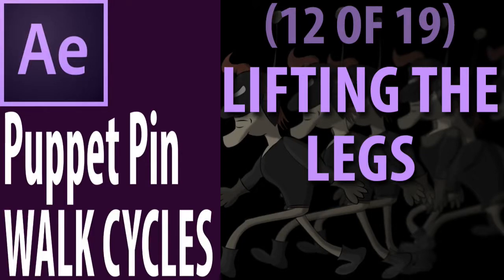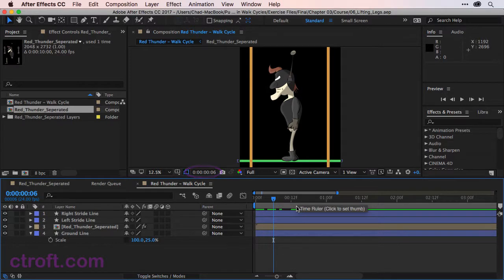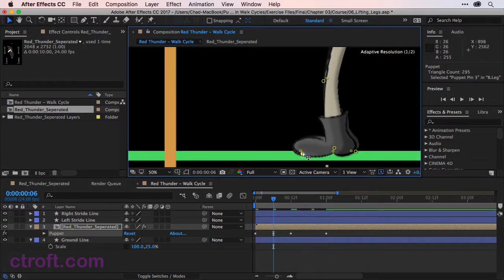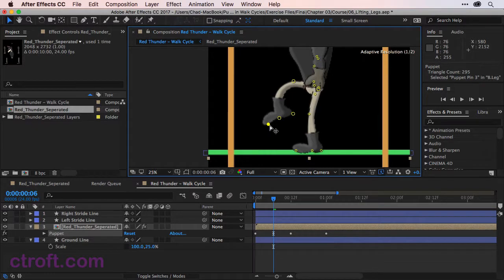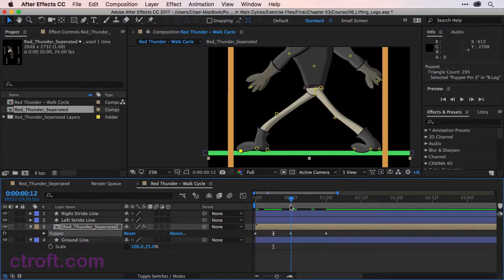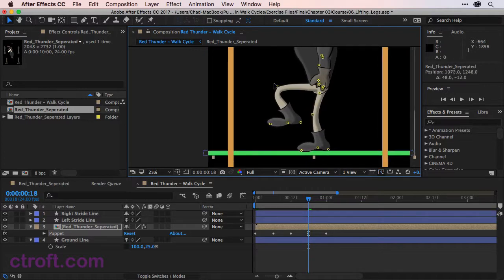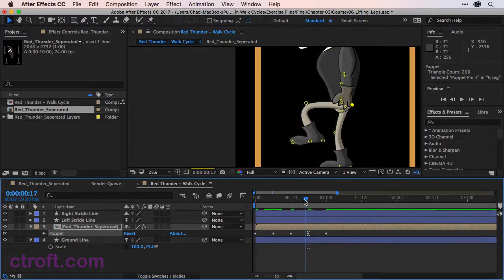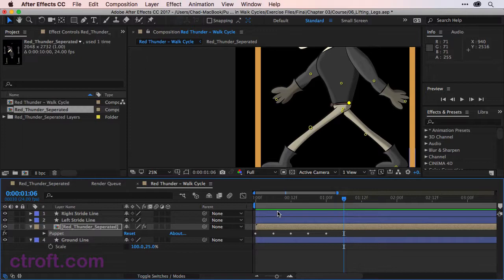Lifting the Legs (12/19) - After Effects CC: Puppet Pin Walk Cycles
With the major poses for the legs in place, more movement must be added to help sell the action. Adding lift to the legs as they move forward is a nice trick to help exaggerate the cycle.